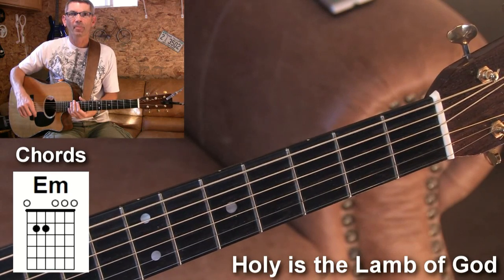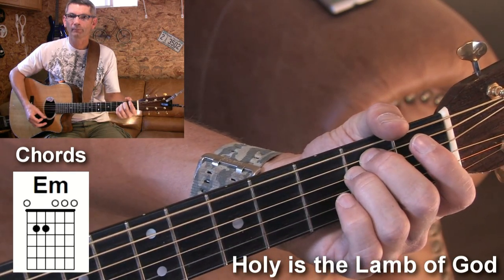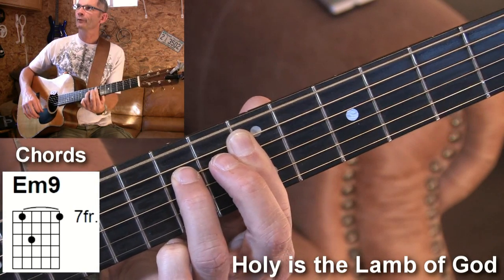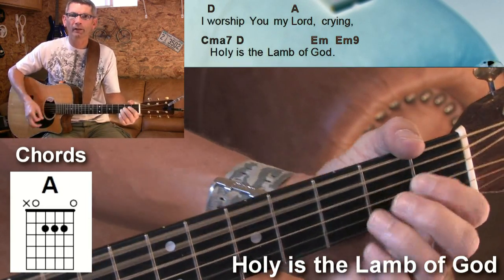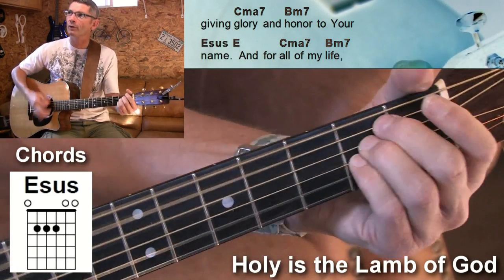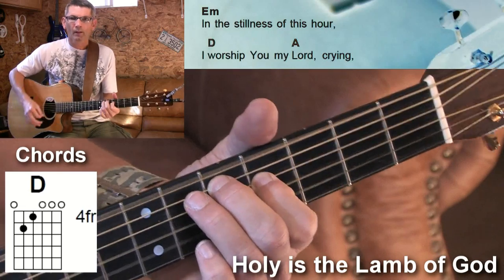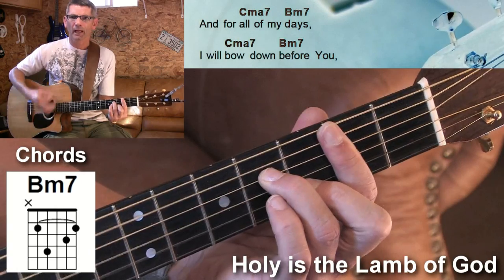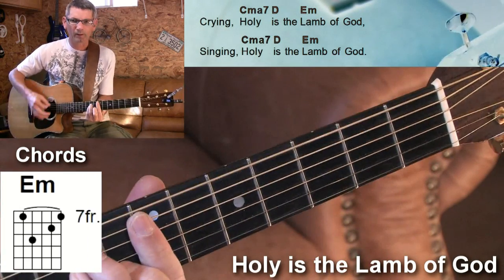Holy is the Lamb of God, In the Stillness of this hour . . .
Here's another great E minor song. It has a couple of fun chords as well. Enjoy.
By His Grace :-)